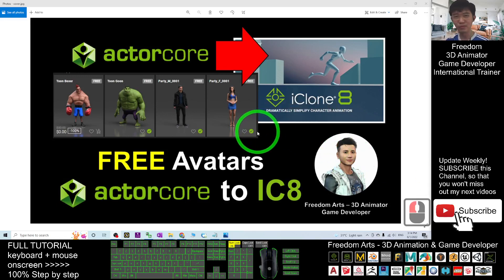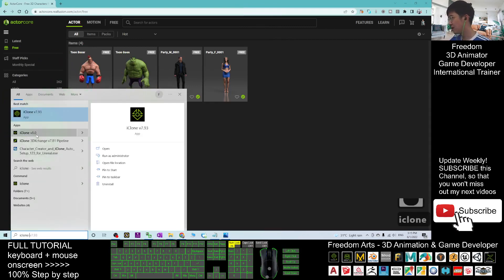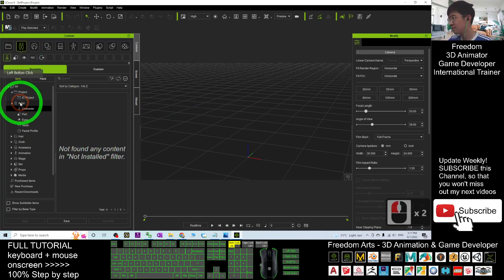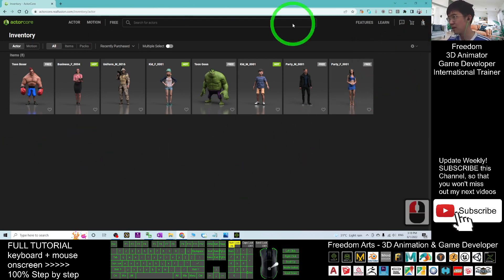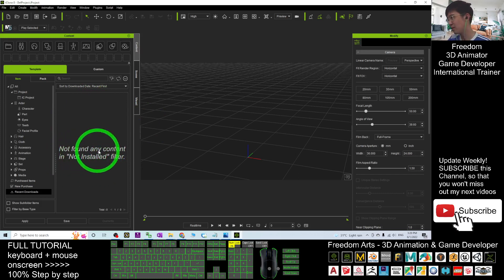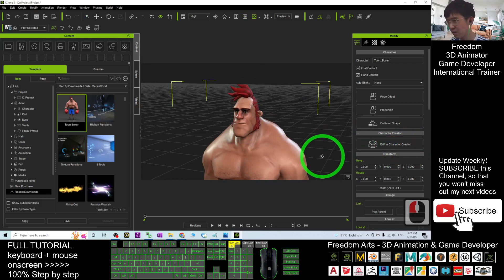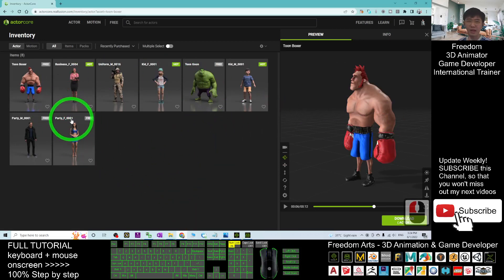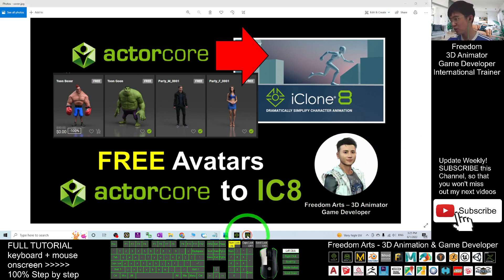ActorCore Free Avatar to iClone 8 and Character Creator 4 - Actor Core Full Tutorial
- Hey guys, how to import any FREE avatar in Reallusion ActorCore into iClone 8 and Character Creator 4? This is my step-by-step tutorial on how to do this! ENJOY! and have fun! Happy 3D Modeling, 3D Animation and Game Dev! ENJOY!

Get iClone 8 and CC4 Contents

Your friend,
FREEDOM